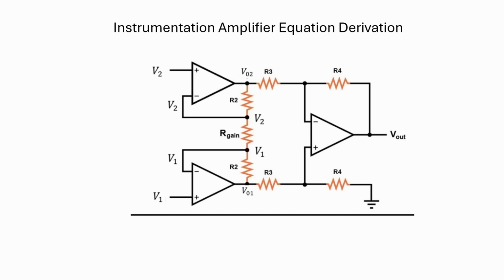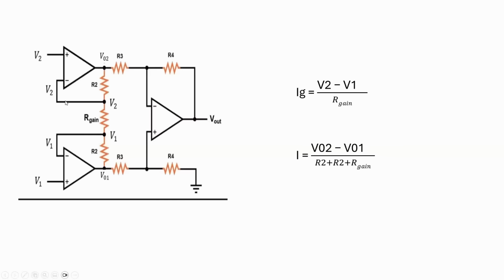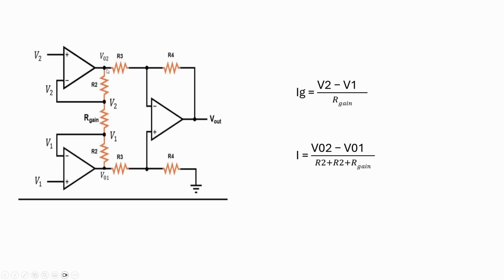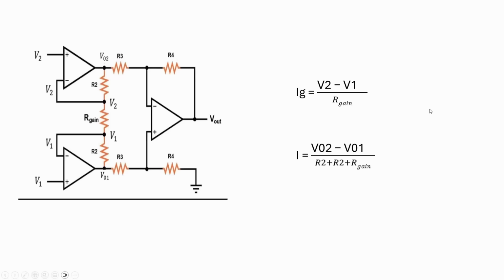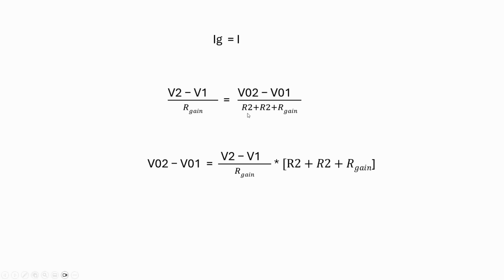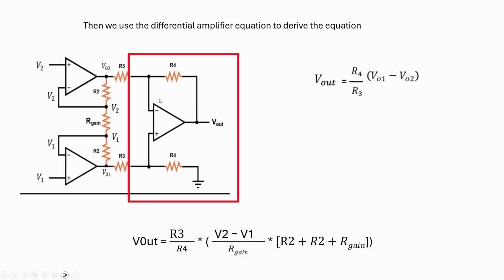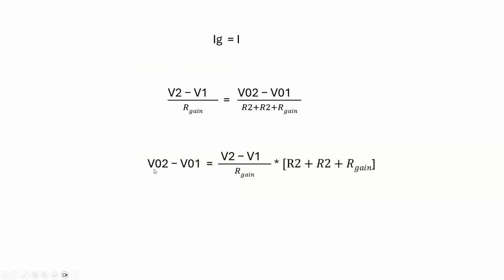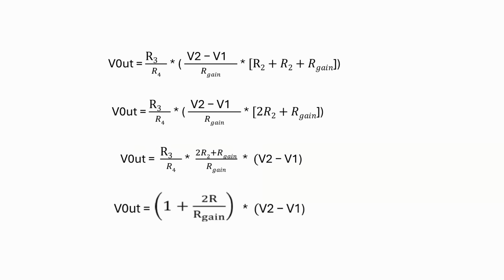Instrumentation Amplifier Equation Derivation | Step-by-Step Explained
Learn how to derive the output voltage equation of an Instrumentation Amplifier in this easy-to-follow tutorial. 🎓

This video covers:
✅ Basic configuration of a 3-op-amp instrumentation amplifier
✅ Step-by-step voltage analysis
✅ Derivation of the gain equation
✅ Why this amplifier is ideal for sensor and biomedical signal processing

Whether you're a student, engineer, or hobbyist, this video will help you understand the math behind one of the most important analog circuits!

📘 Topics: Op-amp circuits, amplifier gain, analog design